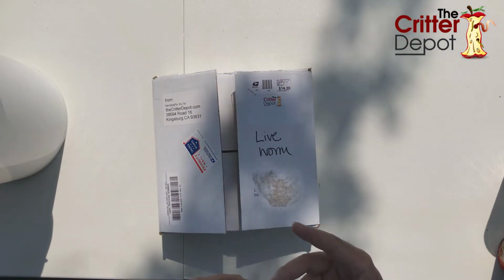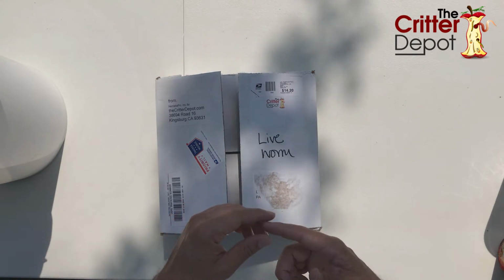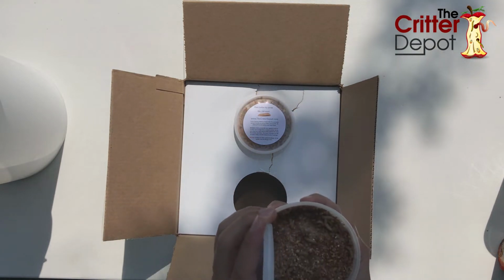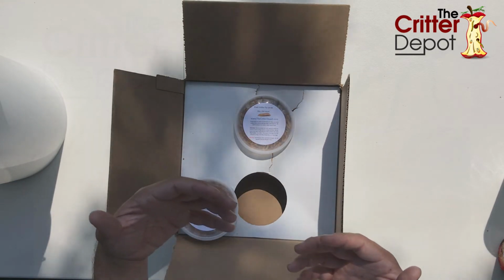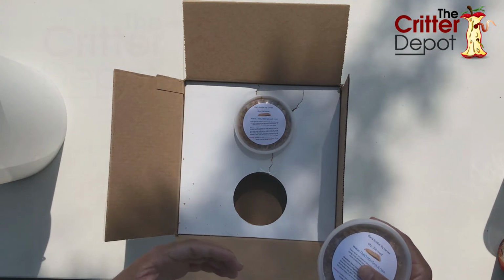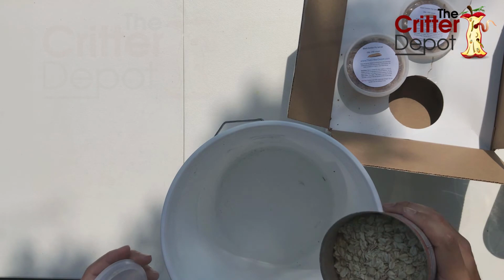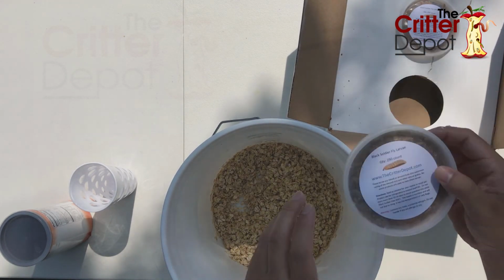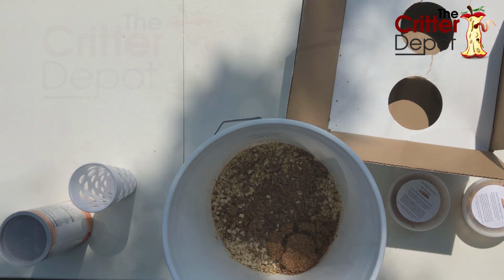Unboxing Black Soldier Fly Larvae - The Critter Depot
Black soldier fly larvae are a popular snack for many reptiles and amphibians.  They are loaded with protein, making them a great treat for juvenile pets.  But their high fat content prevents them from being a staple food source.

This video shows you what it's like to unbox black soldier fly larvae, and how to store them for your pet's consumption.